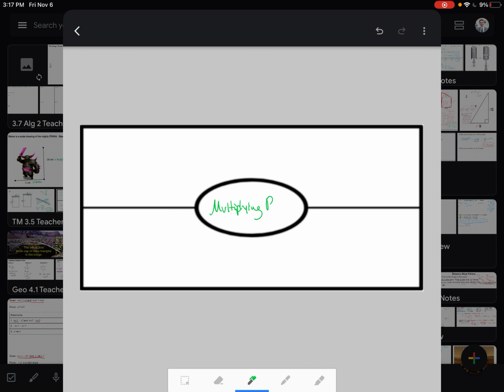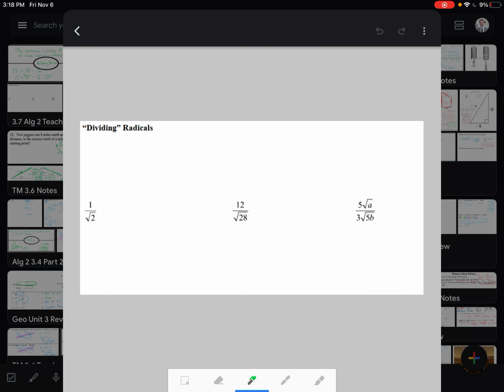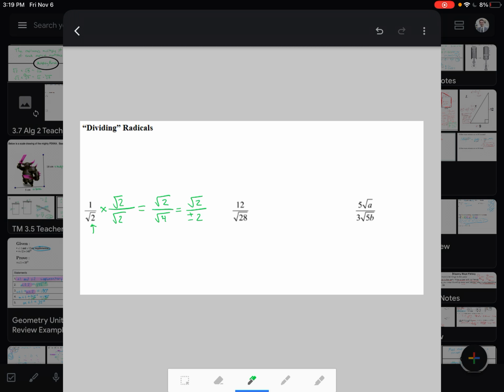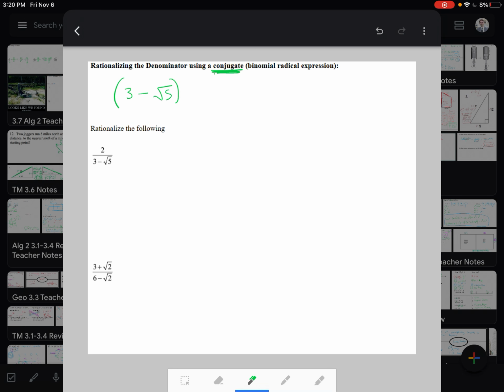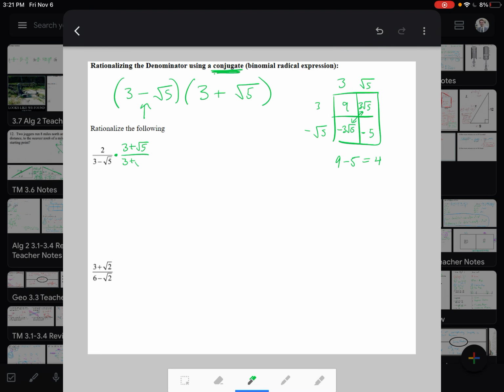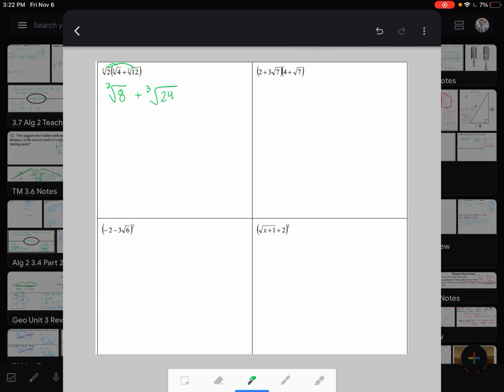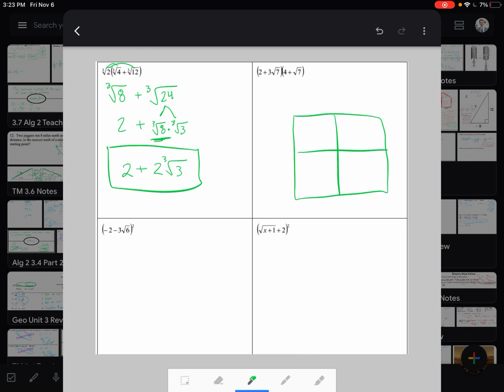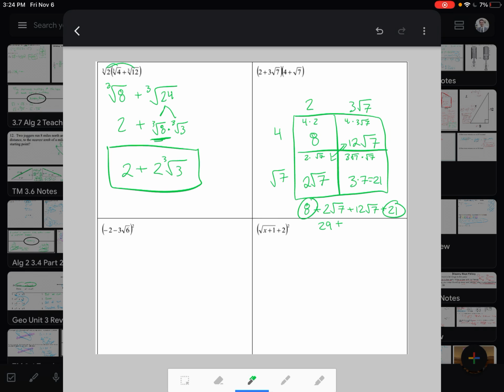Alg 2 3.7 Video and Questions